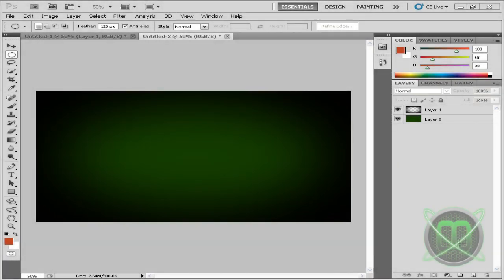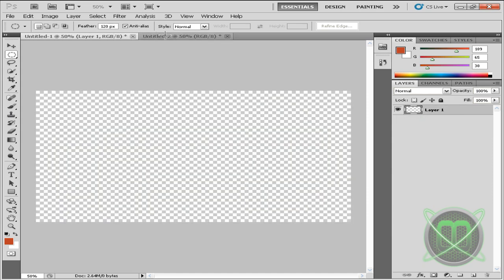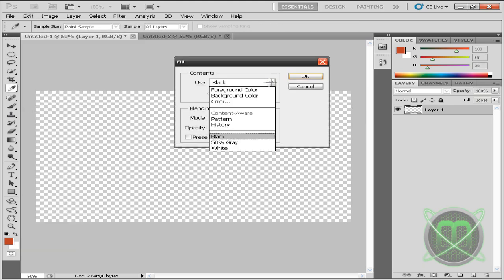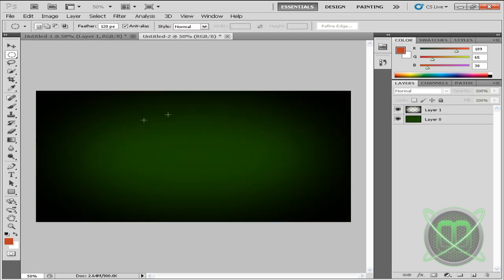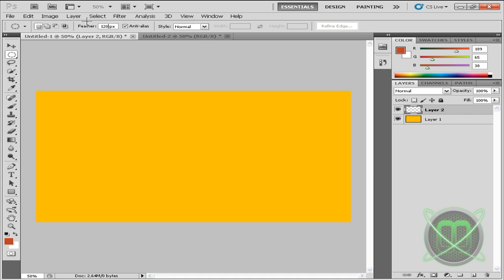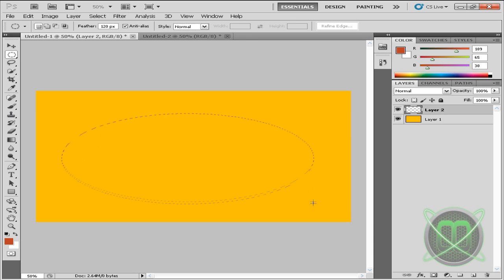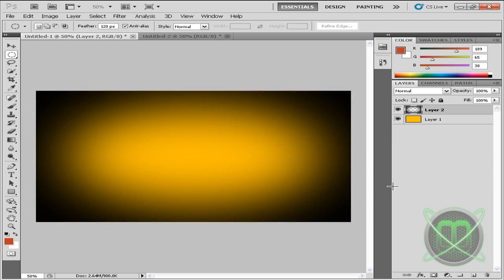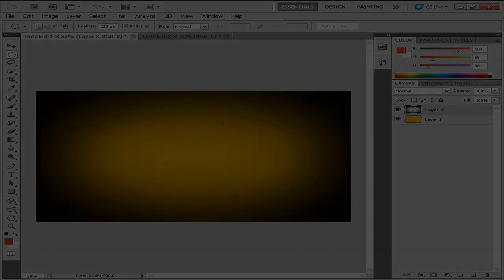How to make a gradient background in photoshop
This is a reupload of my first tutorial. You will learn an easy way of making oval gradient backgrounds in adobe photoshop.